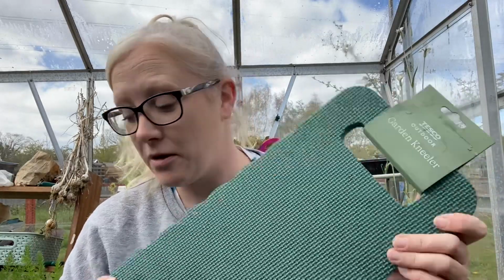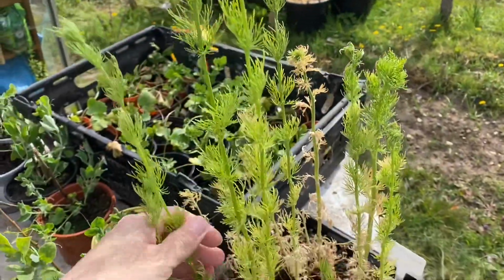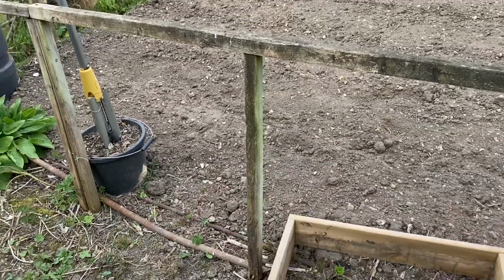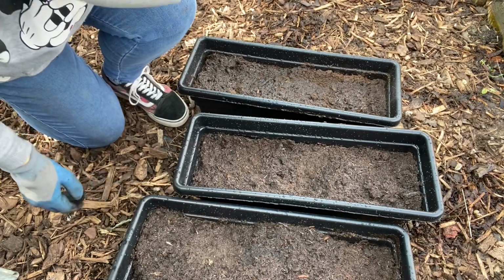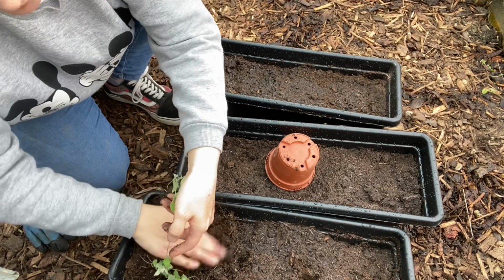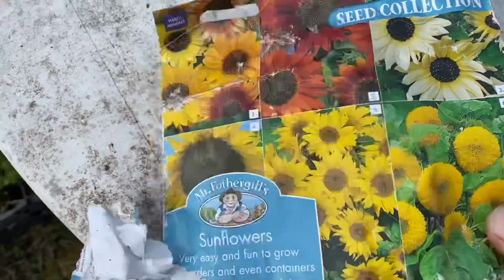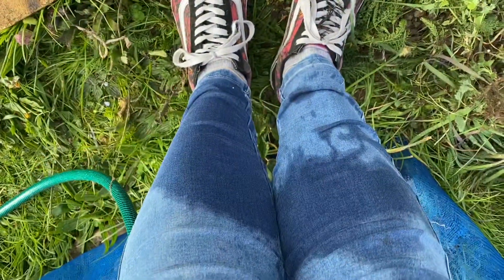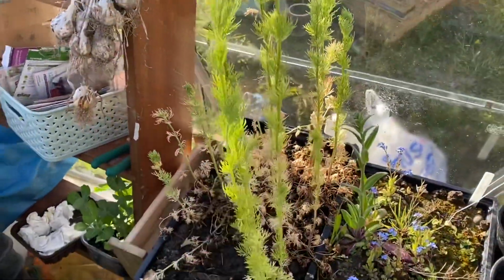Flowers at the Allotment // Growing Cut Flowers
Potting on, sowing and planting flowers for the allotments cut flower bed.

We post  Days out, Craft, Allotment and Gardening Vlogs, Tutorials, Recipes, Reviews and Cleaning videos.

Products I use and love *